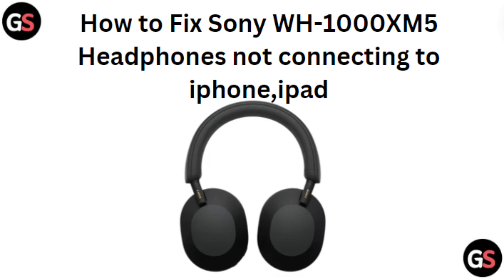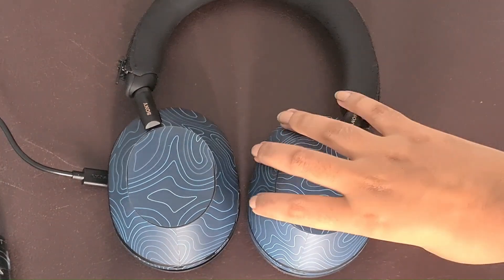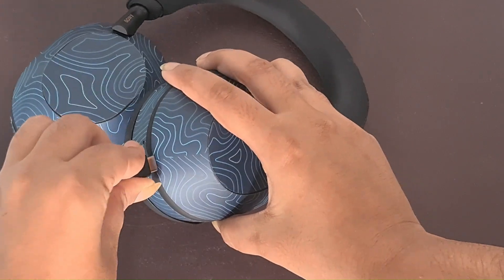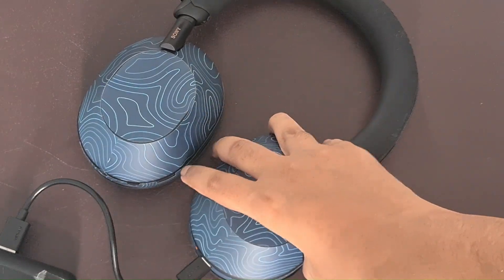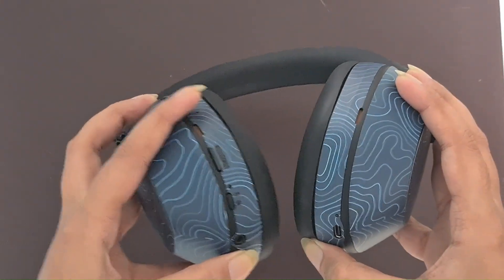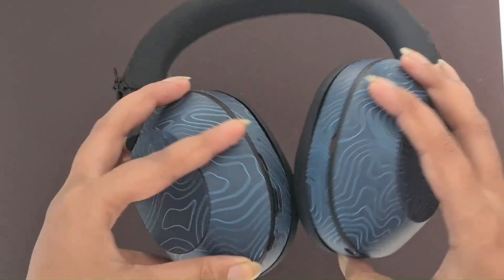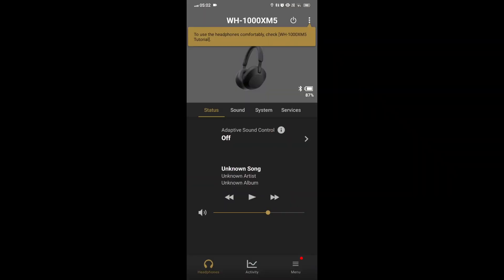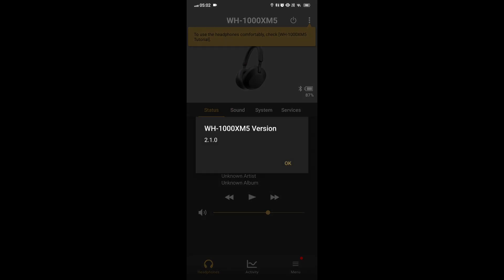How To Fix Sony WH-1000XM5 Headphones Not Connecting To iPhone, iPad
In This Informative Video, We Will Guide You Through The Troubleshooting Process For Resolving Connectivity Issues Between Your Sony Wh-1000xm5 Headphones And Your Iphone Or Ipad. Our Step-By-Step Instructions Will Help You Restore Functionality To Your Devices. Let’s Explore Effective Solutions To Ensure A Seamless Audio Experience.